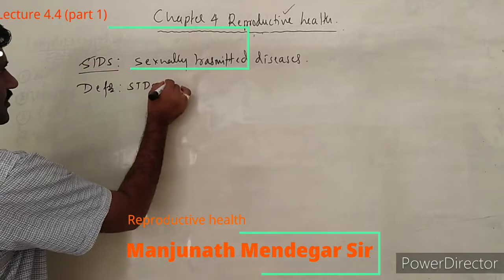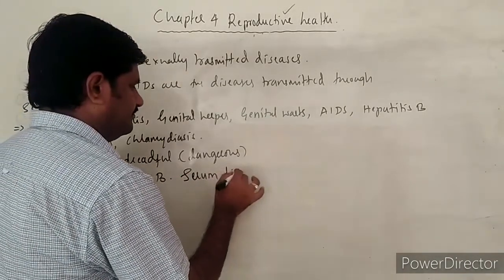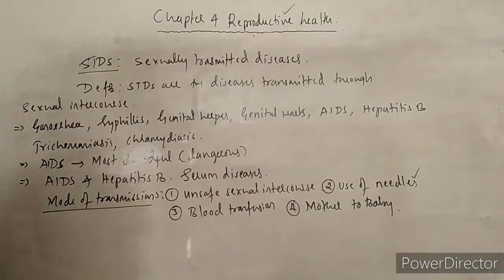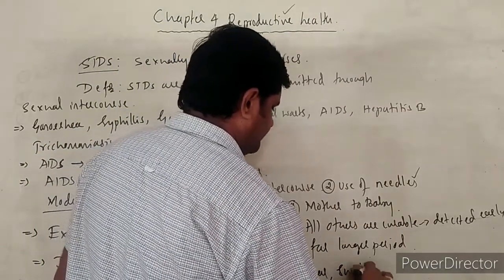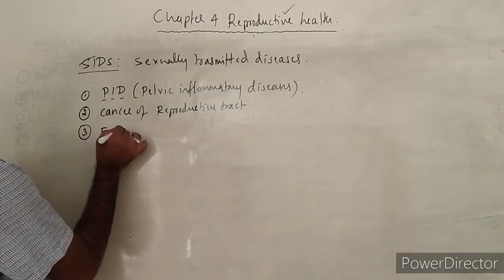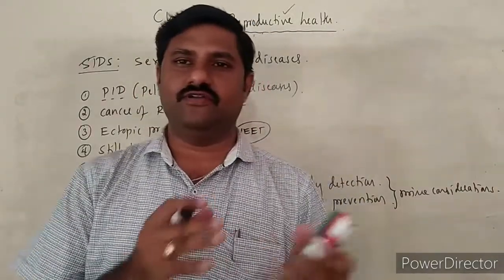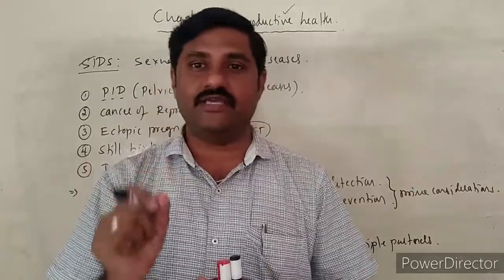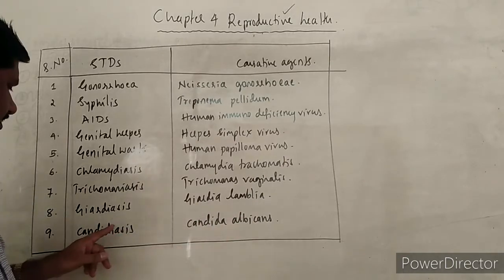LECTURE 4.4 (part 1) Reproductive health